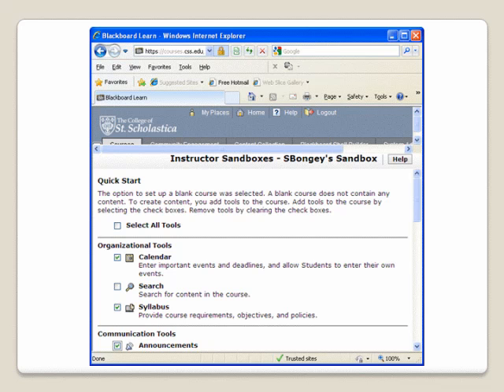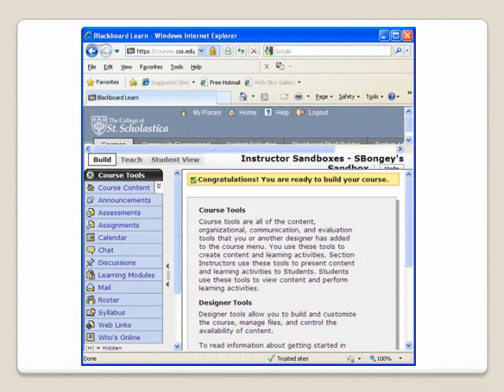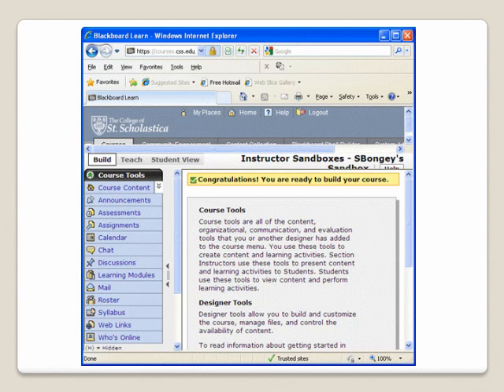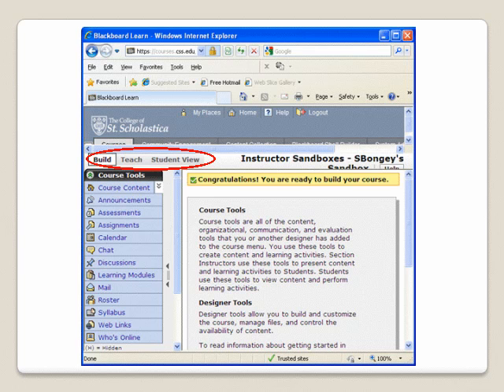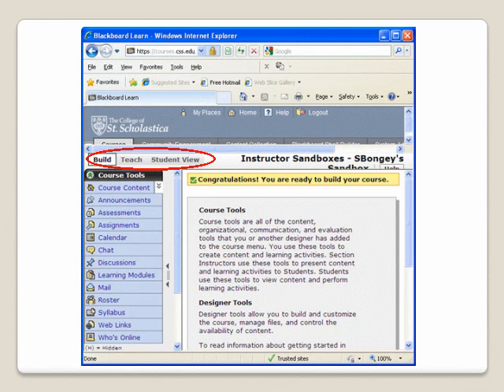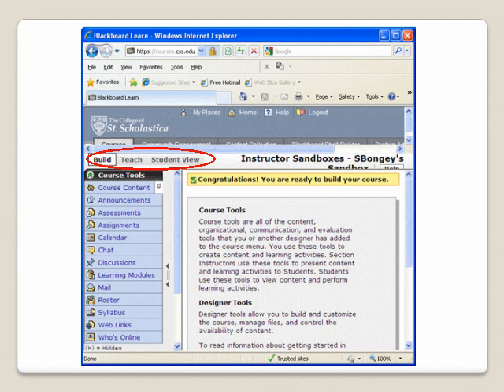How to Set Up a New Blackboard/WebCT Course